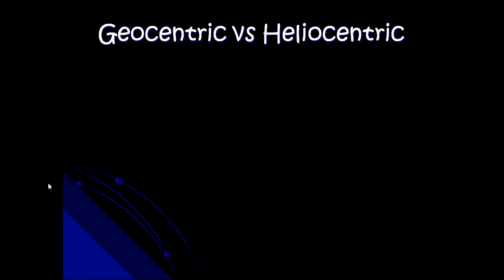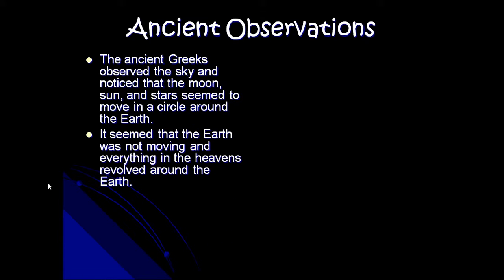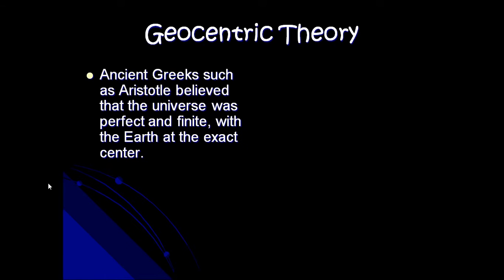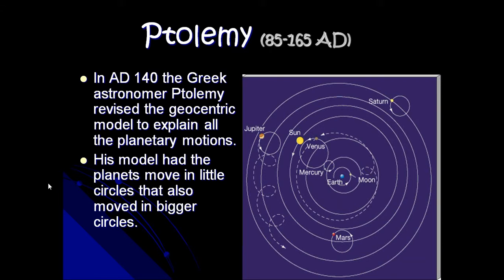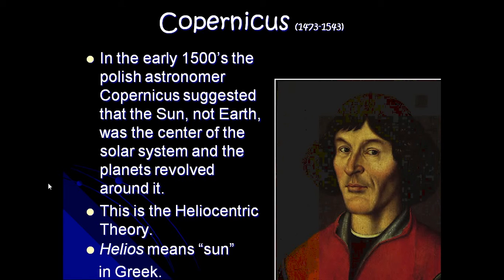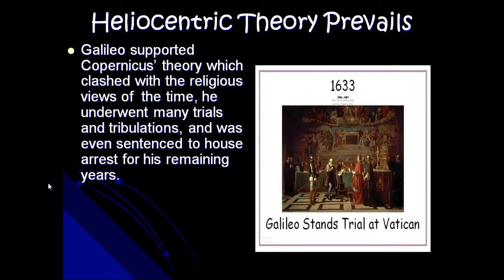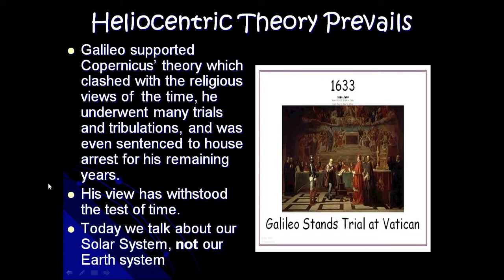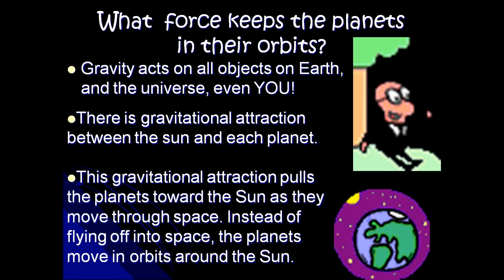Geocentric & Heliocentric Theory